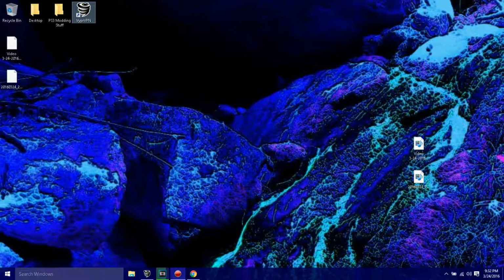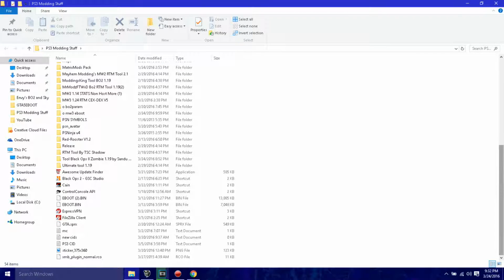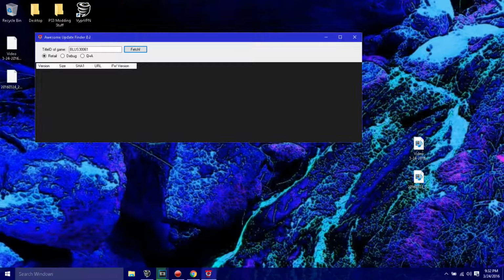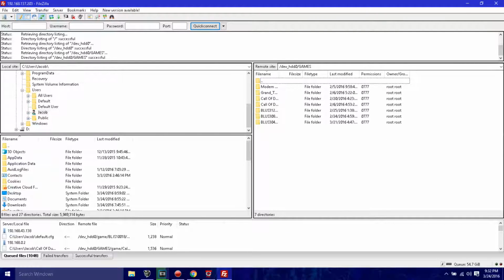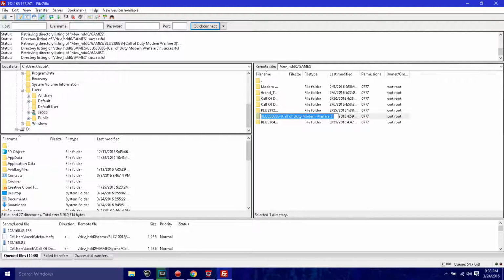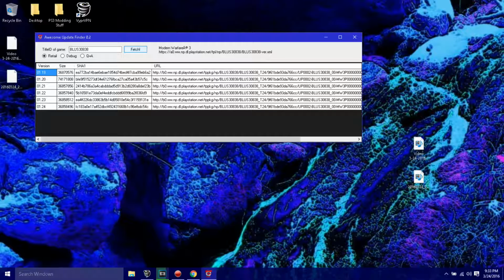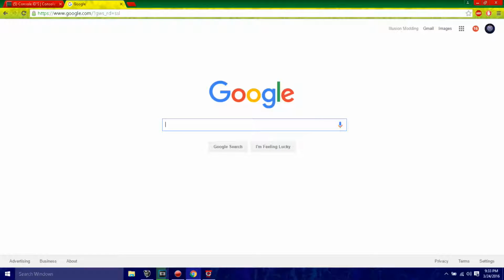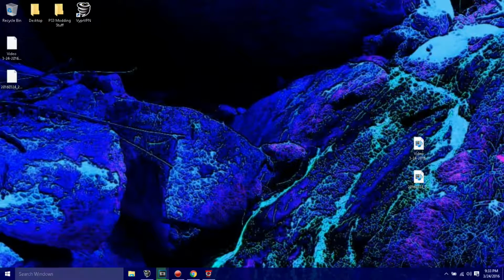Update Games On CFW!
Quick Tutorial On How To Update Any Game On A CFW (Custom Firmware)

Thing's You Will Need!
3) USB
4) Jaibroken PS3
Social